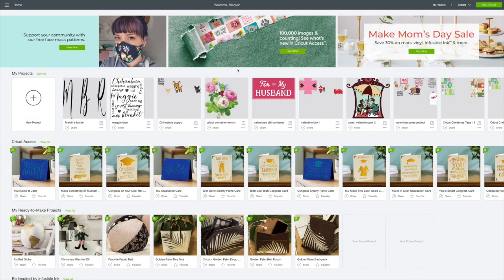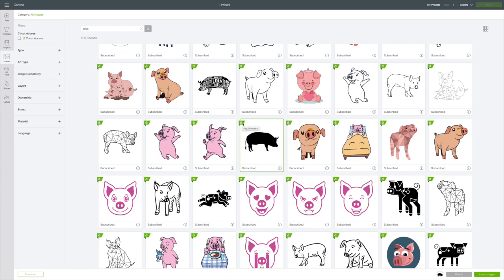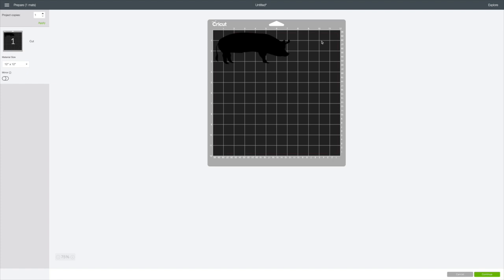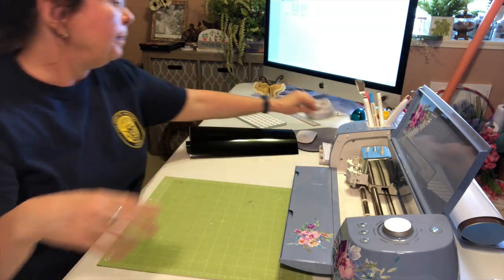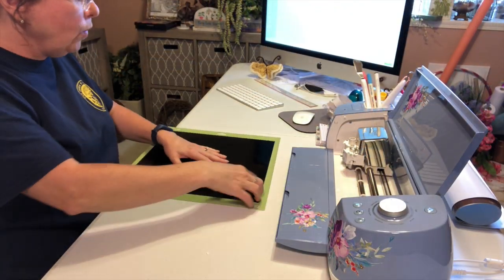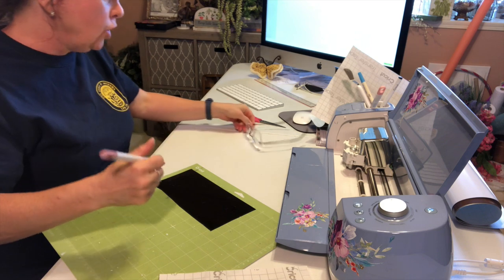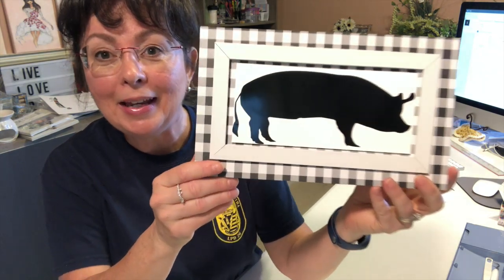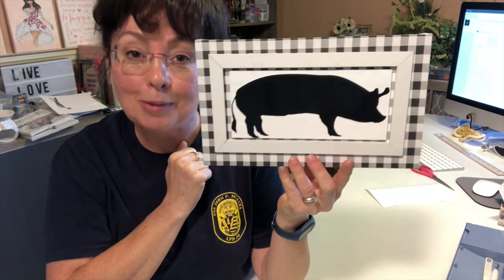Dollar Tree Farmhouse Sign Using Your Cricut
In this Dollar Tree Farmhouse Sign Using Your Cricut, I show how I take a decor sign from the Dollar Tree and transform it by adding a pig from Design Space. I show how easy it is to apply the permanent vinyl to make this adoriable pig farmhouse sign. This video is very helpful for the beginner to Cricut Design Space. If you do not have a Cricut you can go to Google Images and Google images of pigs and prinnt it out on Avery Sticker paper and apply it the the sign.  I show how easy and inexpensive it is to use your Cricut and create custom Farmhouse signs for your home decor.

MATERIALS NEEDED:
Wall decor from the Dollar Tree
Image of pig from Cricut Design Space or Google images
Cricut black permanent vinyl or Avery sticker labels
Standard grip mat
White cardstock
Sticky foam from the Dollar Tree